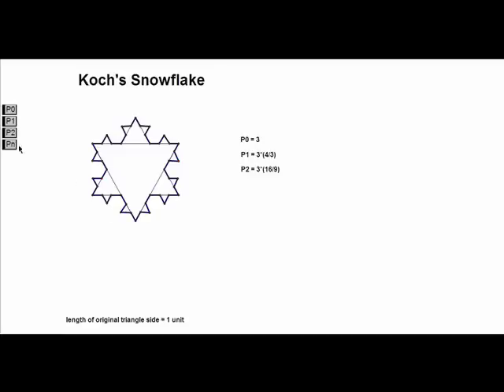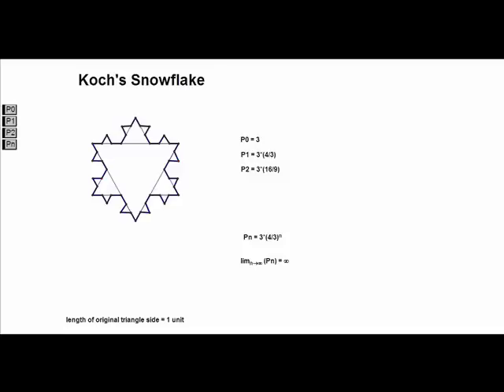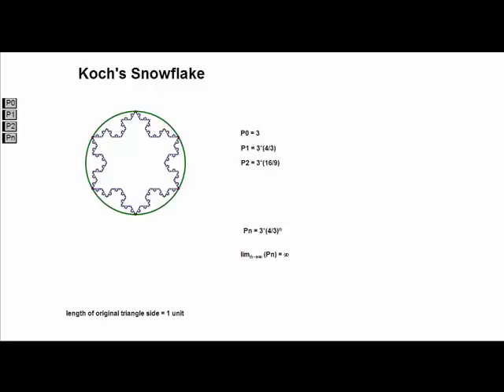Perimeter of Koch's Snowflake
An explanation of Koch's Snowflake for a Math Models class at Northern Michigan University.